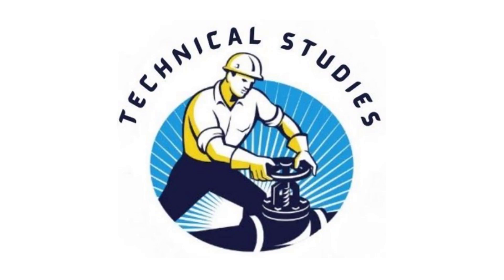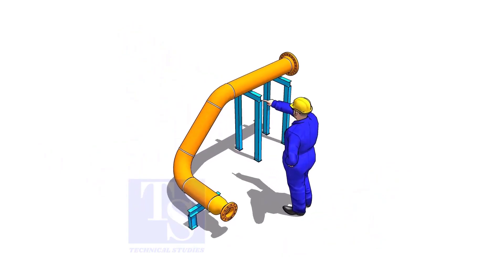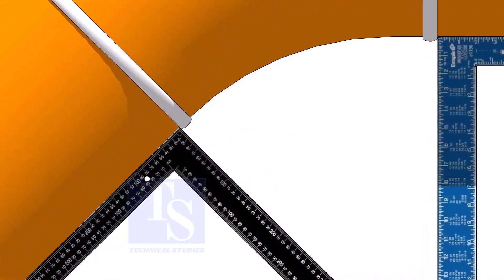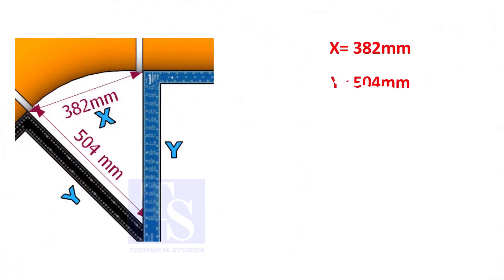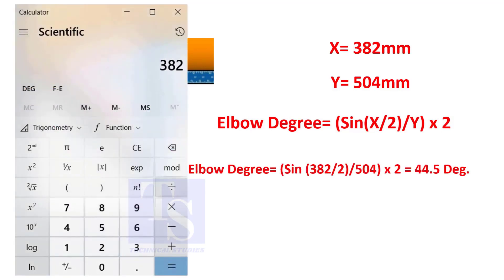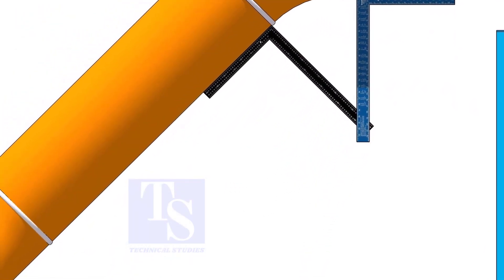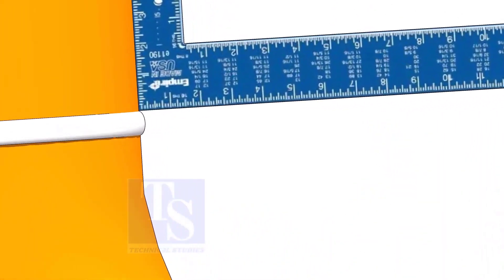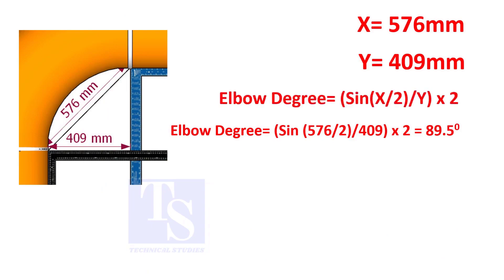How to find the degree of an existing elbow